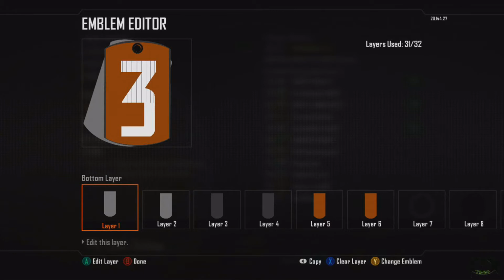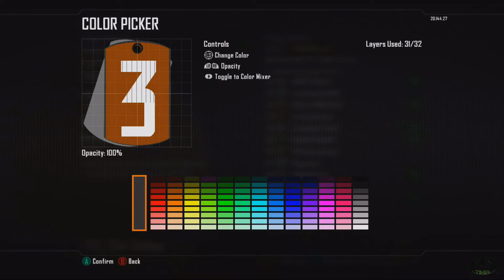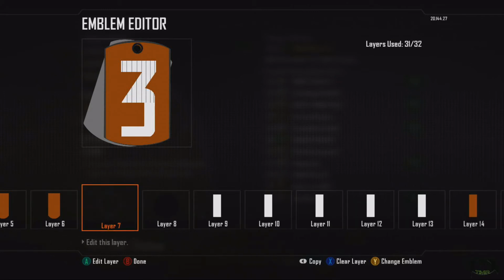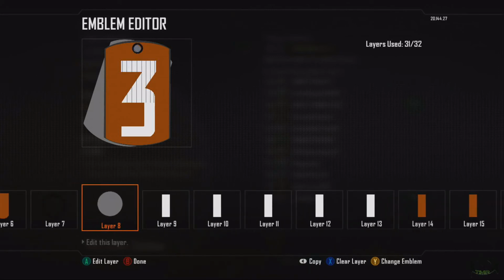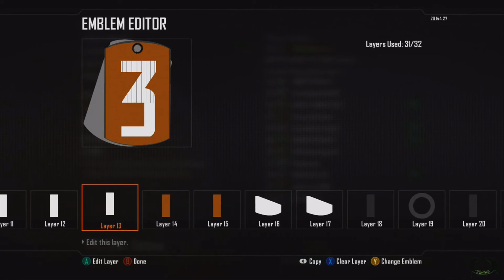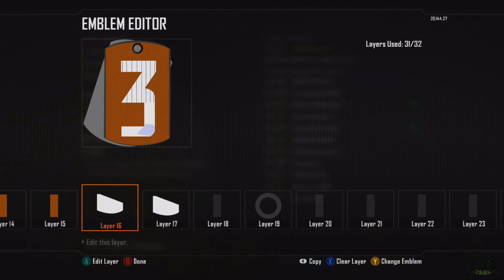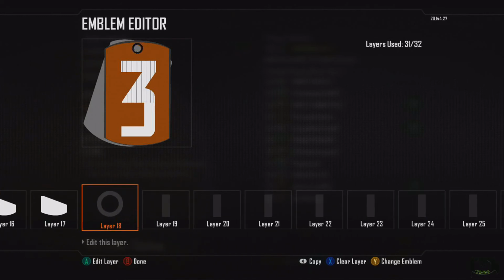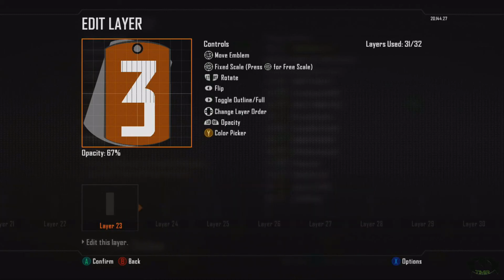Call of Duty Black Ops 2 Emblem Editor Tutorials - Black Ops 2 - Amazing Battlefield 3 BF3 Dogtags Emblem Tutorial (PS3, XBOX 360) Playercard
Wanted to put up a Battlefield 3 Dog Tag Logo Emblem for you all. I will be working on others. Check back for more to come!